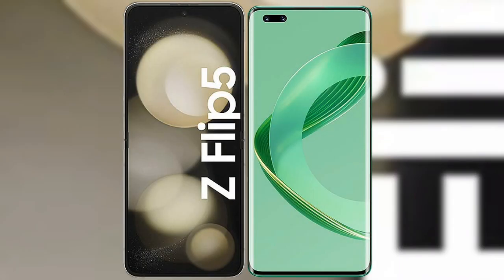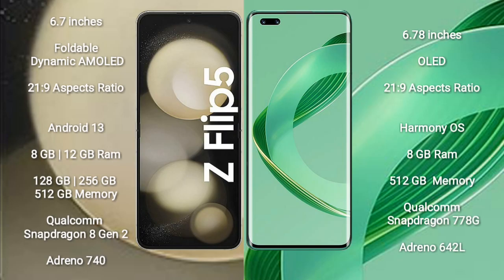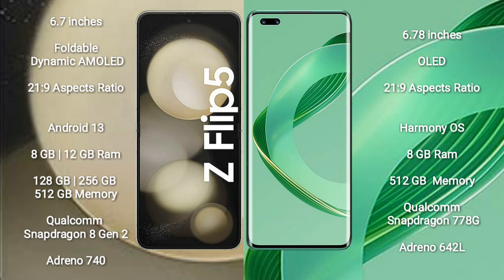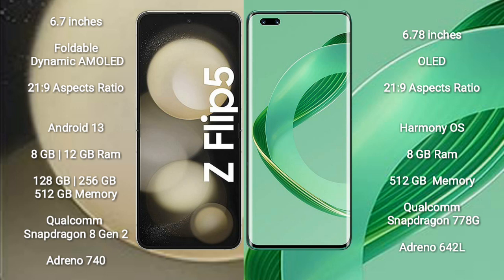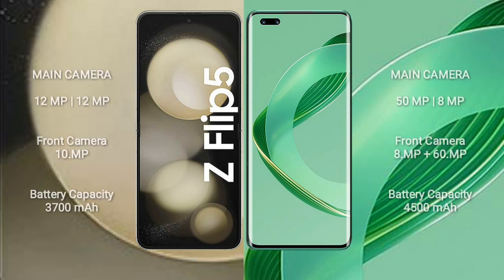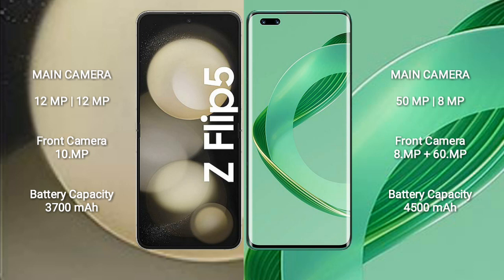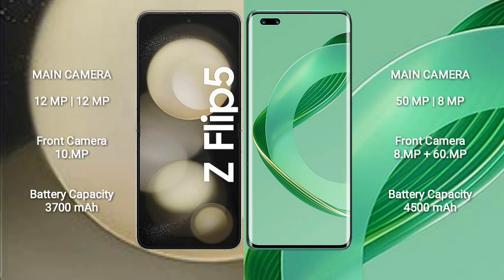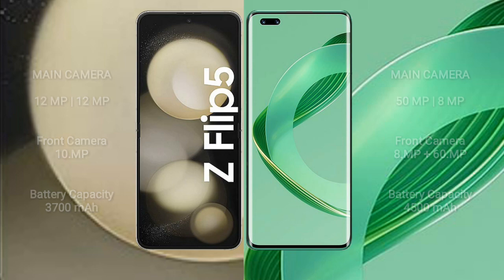Samsung Galaxy Z Flip 5 vs Huawei Nova 11 Ultra Review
samsung galaxy z flip 5 vs huawei nova 11 ultra
galaxy z flip 5 vs nova 11 ultra